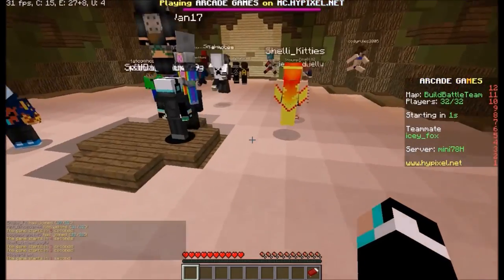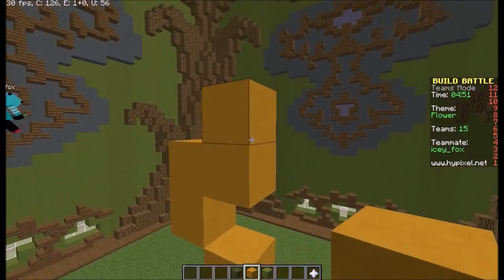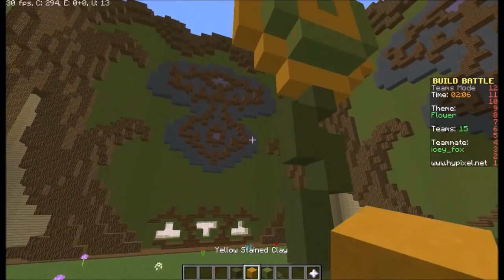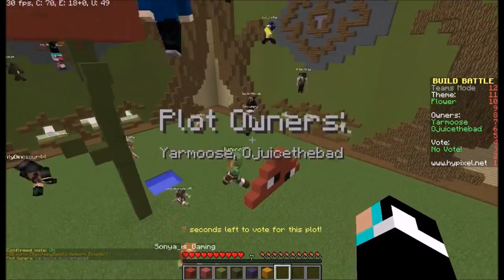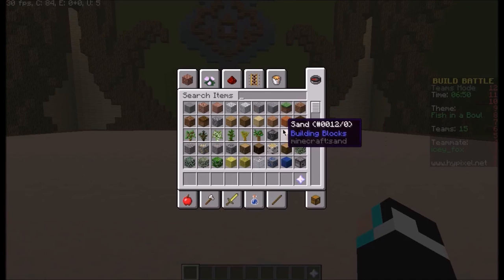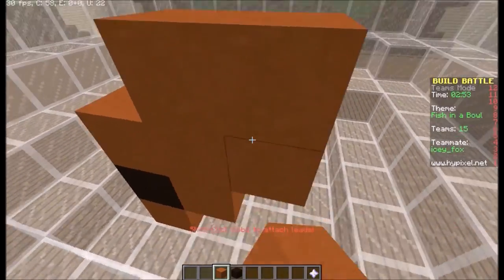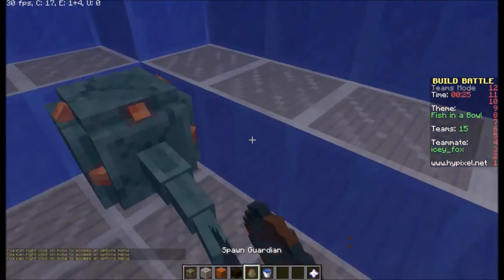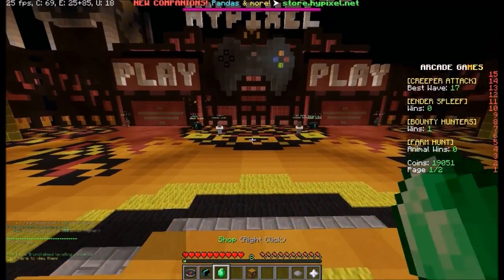FISH BOWL SOUP! Build Battle Hypixel [2]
Leave a like for another build battle w/o icey_fox